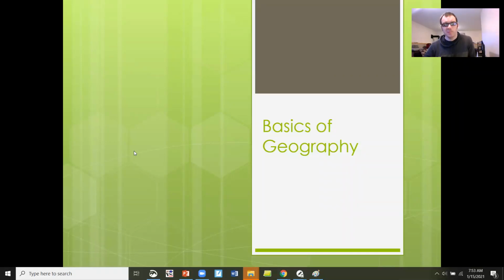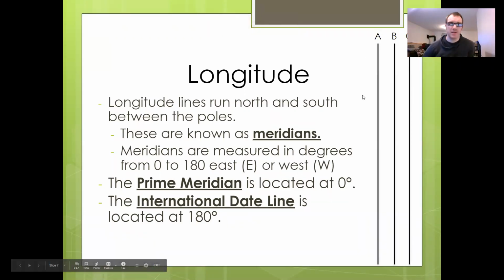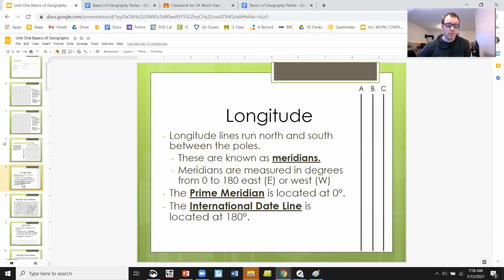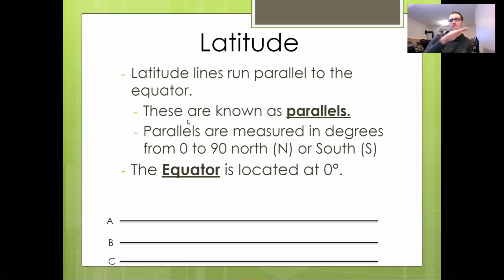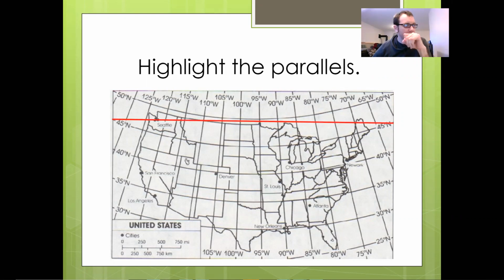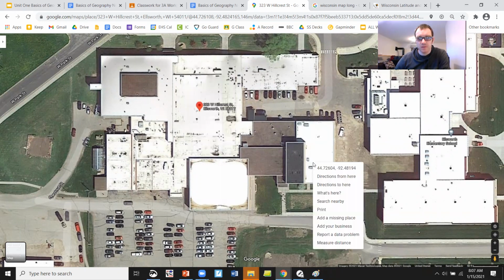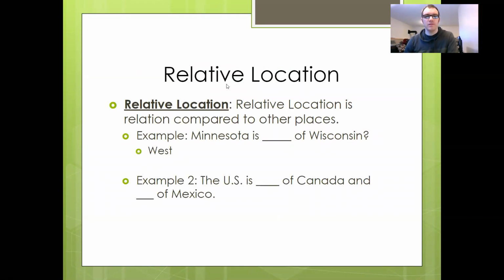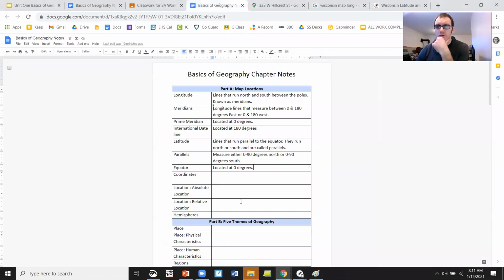Video Lecture: Part A- Map Locations in Basics 1 Unit